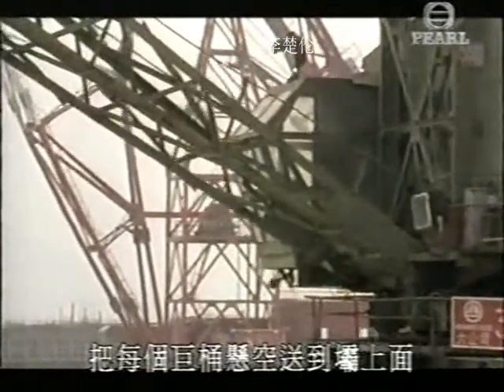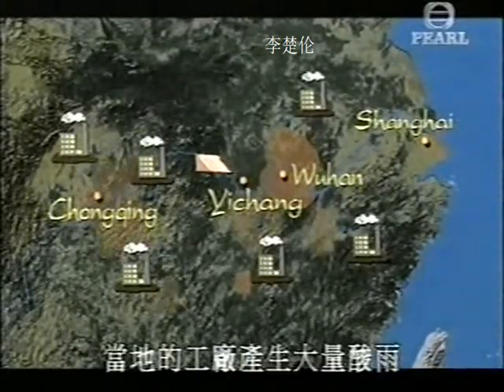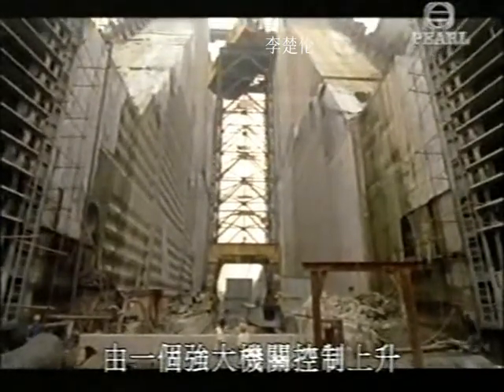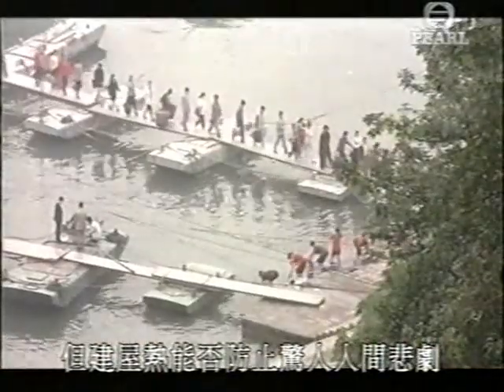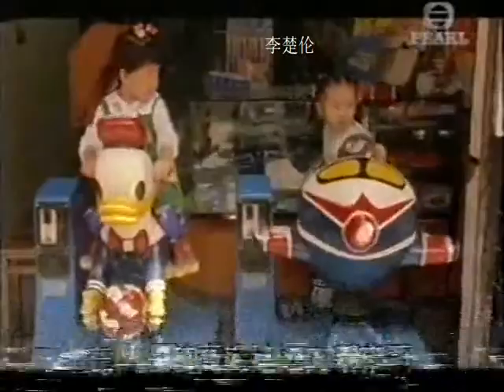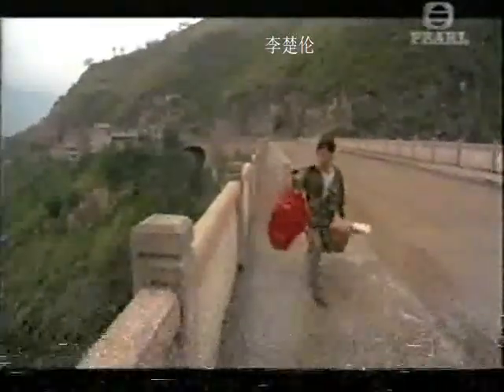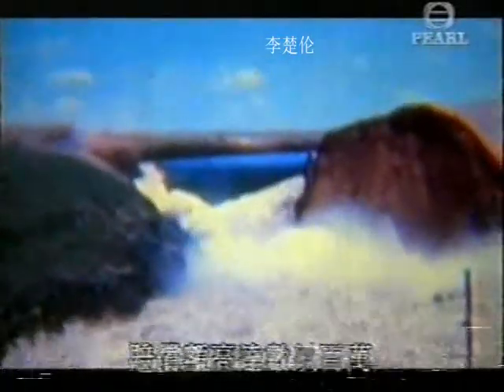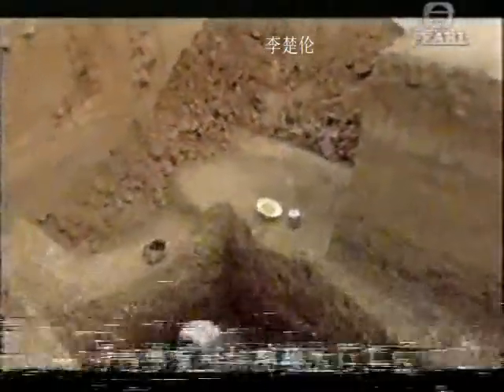三峽 中国改革复兴强國山海情 Communist China Chinese living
doc cn san xia